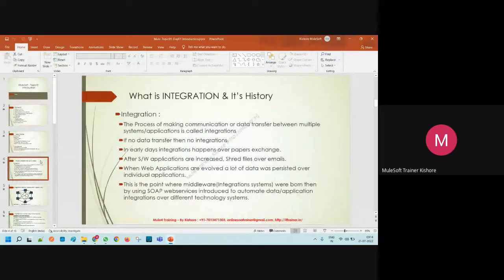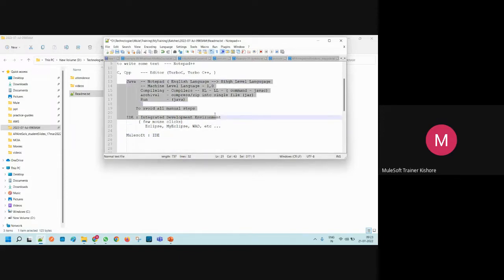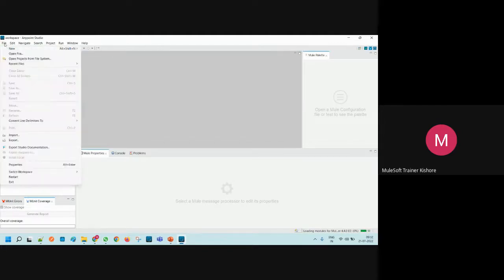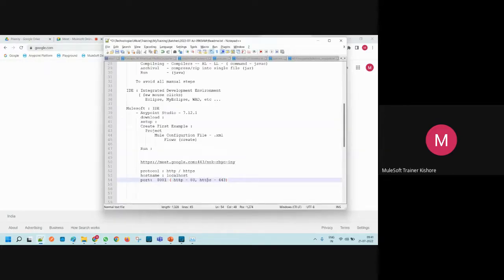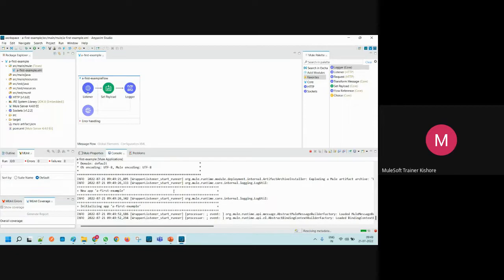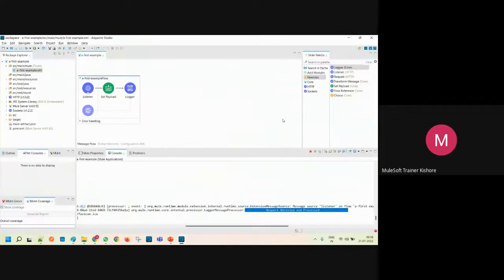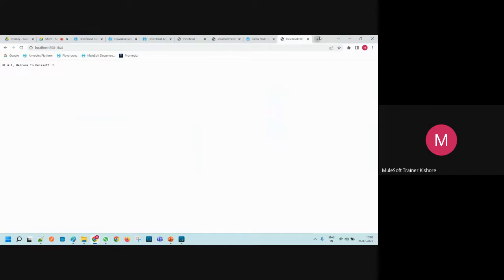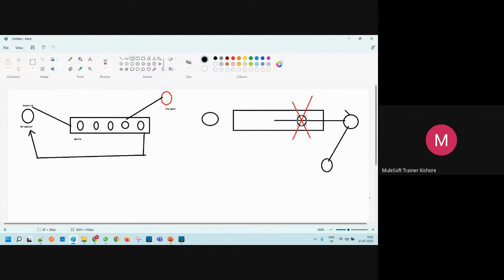Mulesoft Day 02 Setup FirstApplication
2022 Jul 09:00 AM